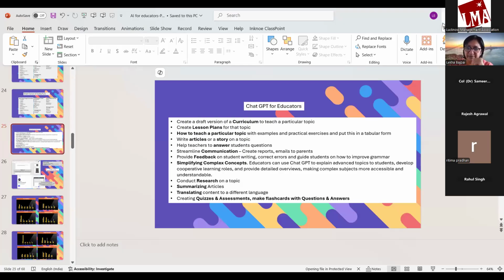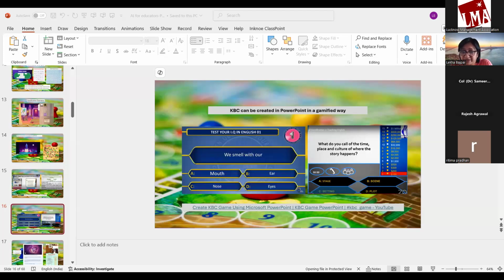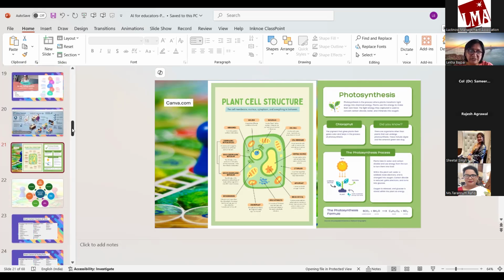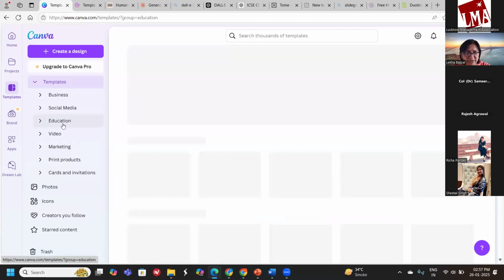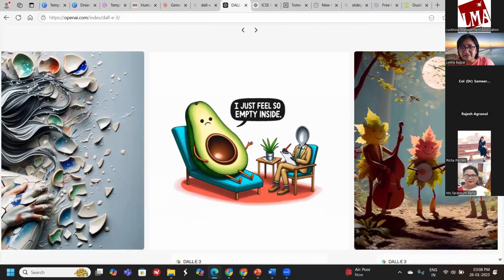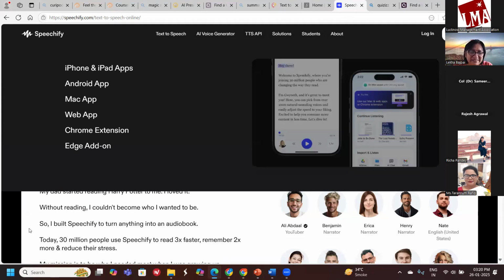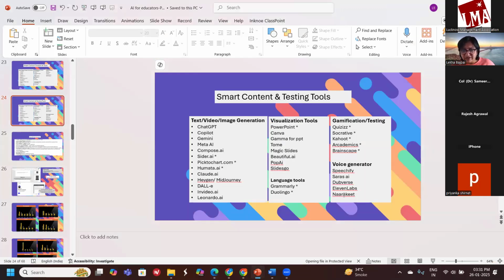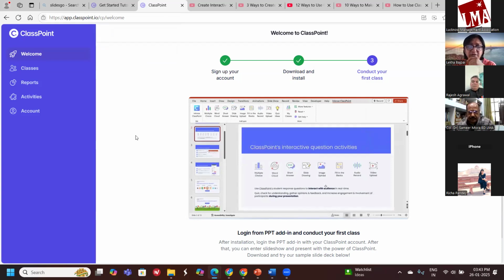Task Automation & Using A Single Platform (Like Classpoint) by Practice On Tools By Educators